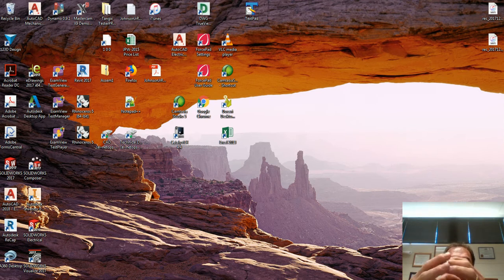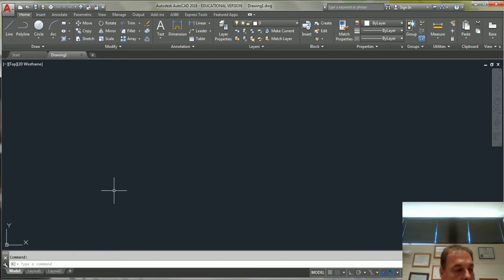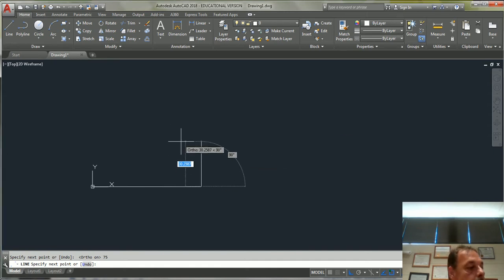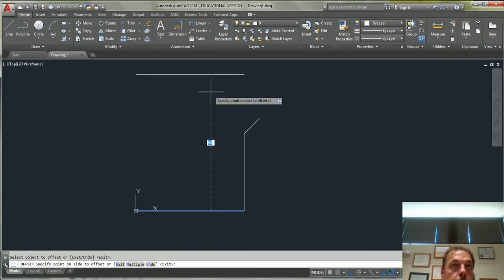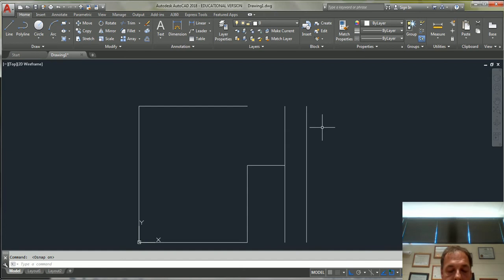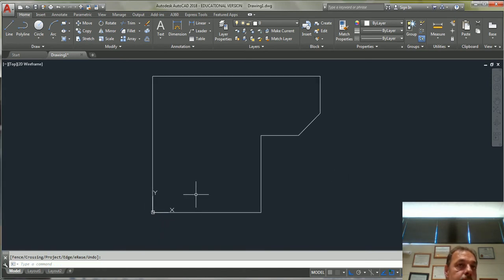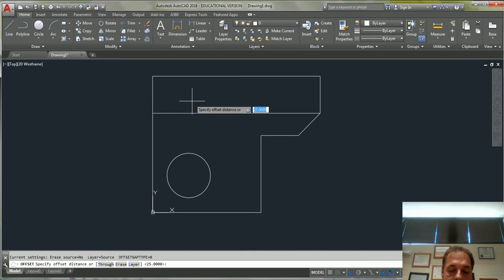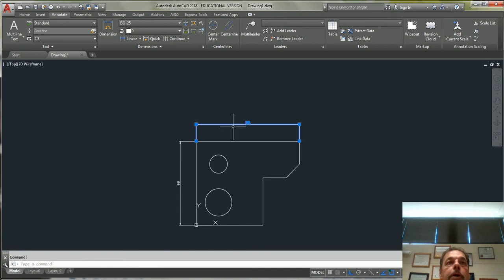Problem 2 6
Explaining the Offset and Trim command while performing problem 2-6 from the textbook